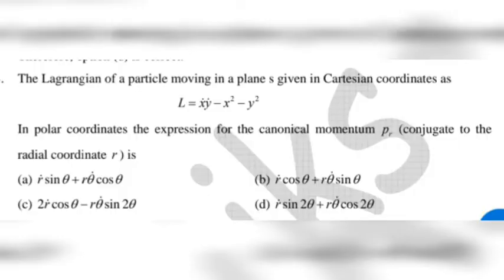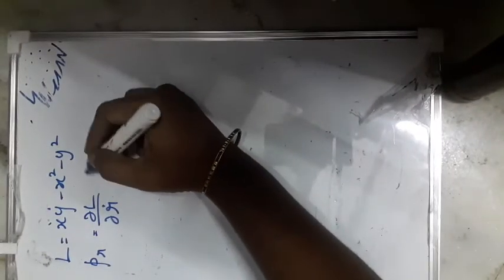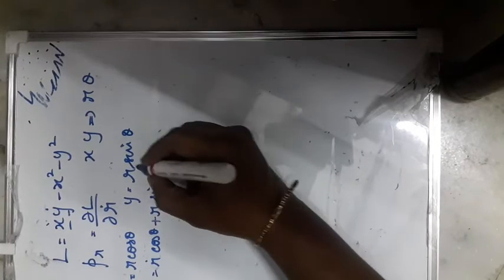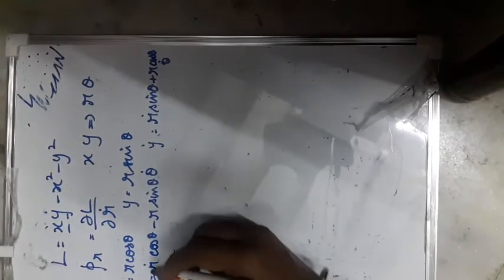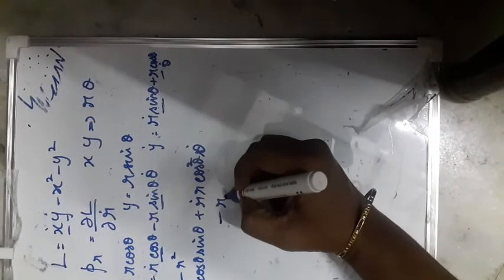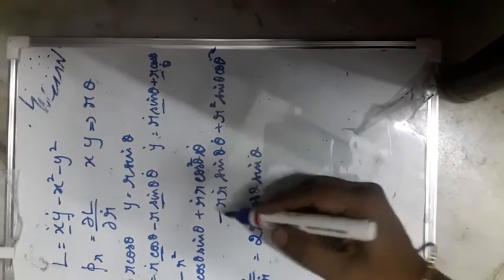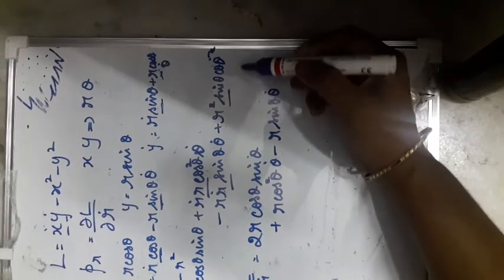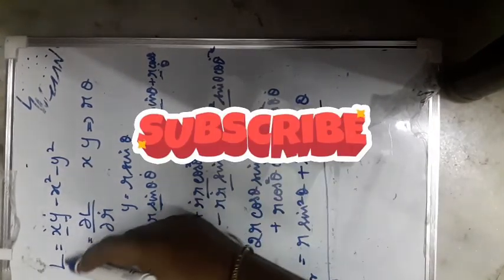Canonical momentum from lagrangian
To determine canonical momentum of a particle whose lagrangian is given